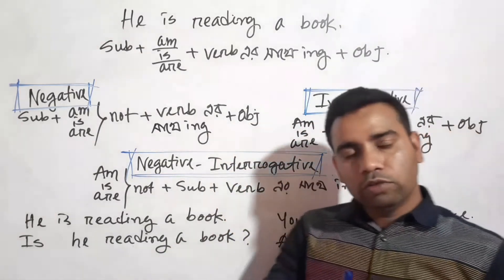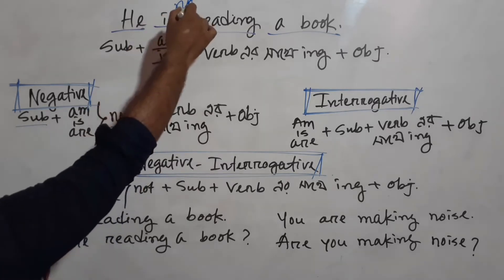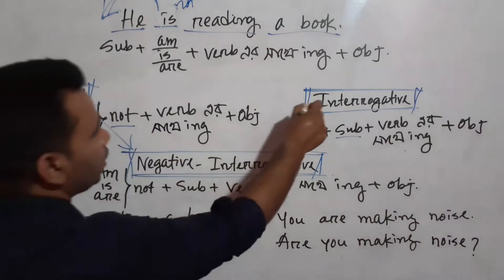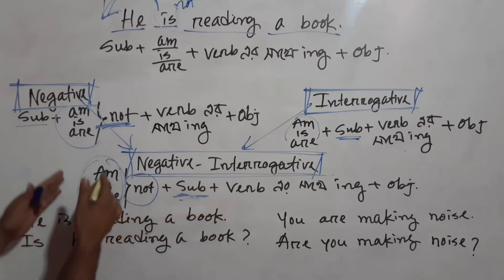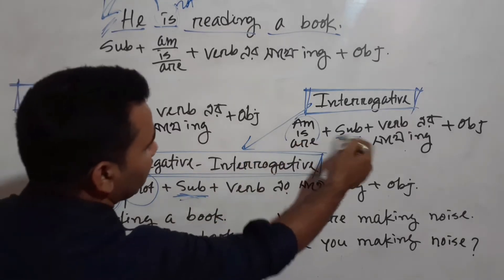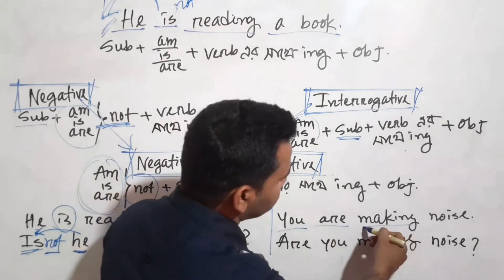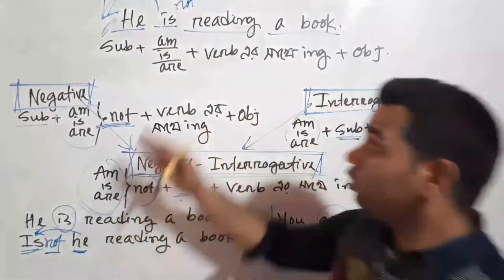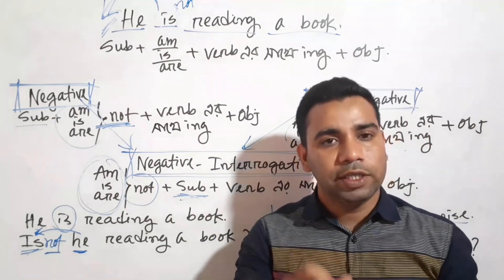Learn English Tenses: PRESENT CONTINUOUS | PRESENT PROGRESSIVE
In this channel G FOR GRAMMAR present continuous tense is very important for English grammar learner. present continuous tense is also called present progressive tense. i have discussed present continuous tense in Bengali. tense in Bengali must be easier to understand for you. in English grammar tenses have some specific rules.
In the video I have tried to discuss Tense in detail. I hope you who follow my channel will definitely be benefited from all kinds of English grammar in the channel. so stay tuned to the channel to improve your English grammar
present continuous tense is one of the most important topics in English grammar.

ভিডিওটা ভালো লাগলে লাইক দিন, কমেন্ট করুন এবং আপনার বন্ধুদের সাথে শেয়ার করুন । এছাড়াও চ্যানেলটা ঘুরে দেখুন আশা করি আরও ভালো কিছু দেখতে পাবেন । ধন্যবাদ ।

BULBUL HASAN
ast. teacher (English)
Kalmegha Elimjan High School